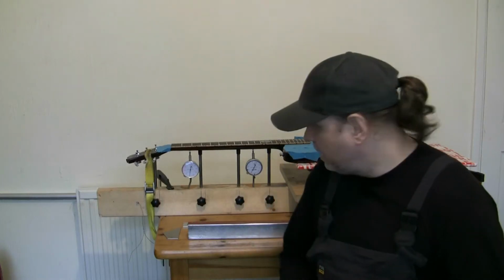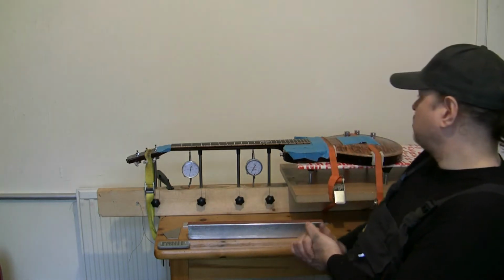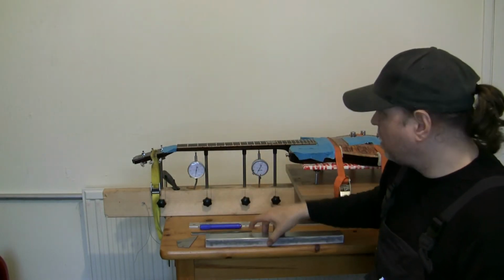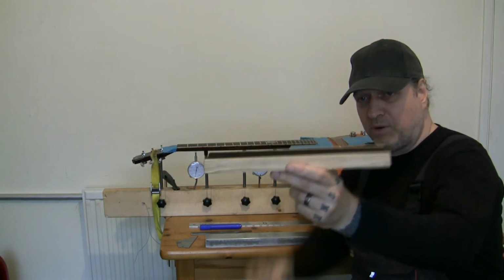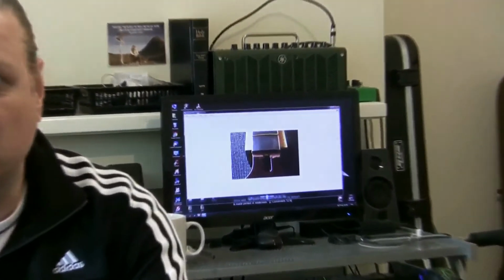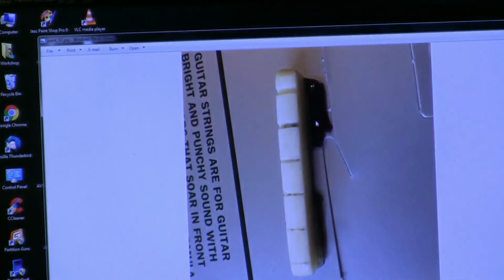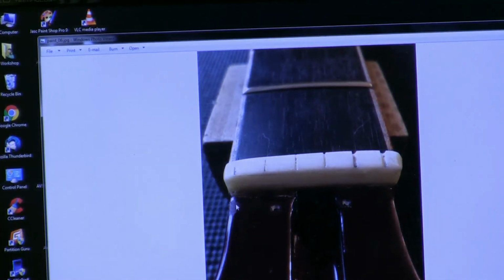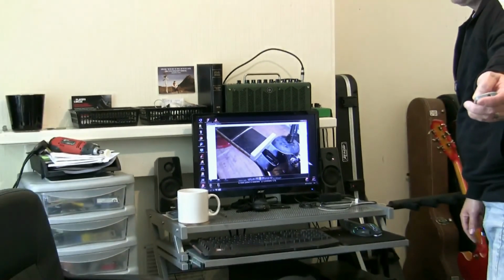Music Man Axis, JJ Jewel, Peavey 'Jack Daniels' all needing fret work 03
Three beautiful guitars in that all belong to the same owner; the UK's own Bunny Monster / our answer to Herman Munster / a slightly 'less-than-green' Hulk of a man (you rarely see him angry even though he bitches a lot) / a real-life bona-fida leg end (yes, I did say leg end), it's the fabulous Mister Robert Peach! 'Who?' I hear you say? Yes, exactly!

A cracking bloke is our Rob! I've done work on his guitars before (he actually posts them to me no less)! This time, he actually drove over to me from Cannock. Here, we have 3 of his wonderful guitars in for fret leveling and/or a re-fret. The guitars in question are; Peavey Jack Daniels, Ernie Ball MM Axis, JJ 'Custom Works' Jewel. The Axis is in for a re-fret and the other 2 in for fret levels.

They will also need a little setting up and could need a nut change (I forgot to add these in the costing so it looks like the jammy galoot will get these extra's all for free)!

We have just about completed the Peavey Jack Daniels and are now moving on to the Ernie Ball Axis re-fret...